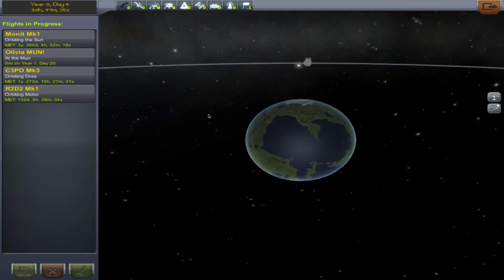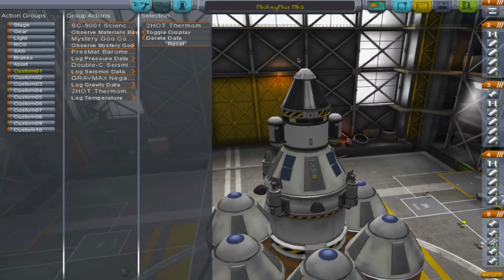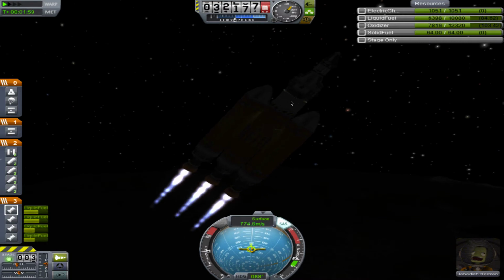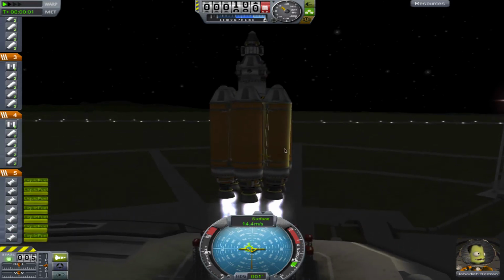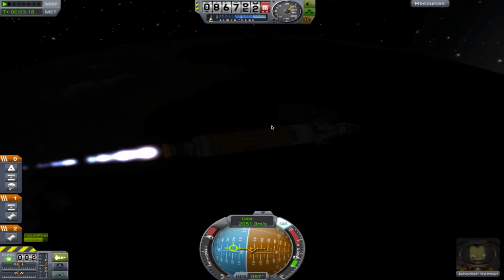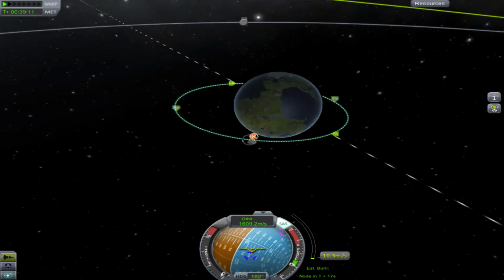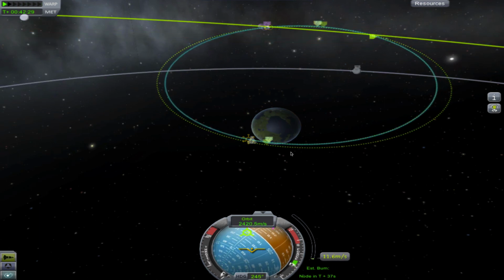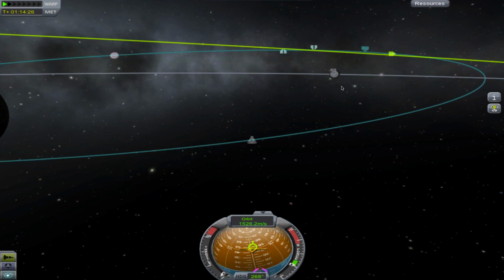Kerbal Space Program [Ep. 14] - Jebediah Lives!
Jebediah has recovered from his rough case of...exploding. Now it's off to Minmus!

Audio and visual elements licensed for monetized YouTube videos by Squad